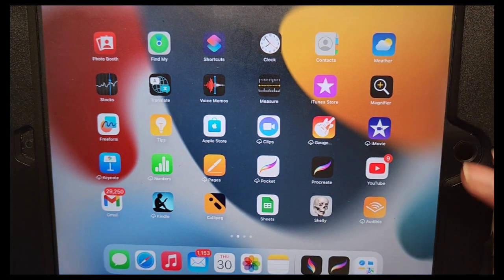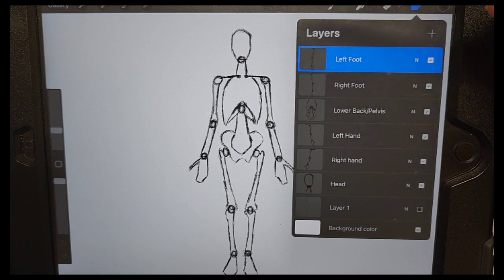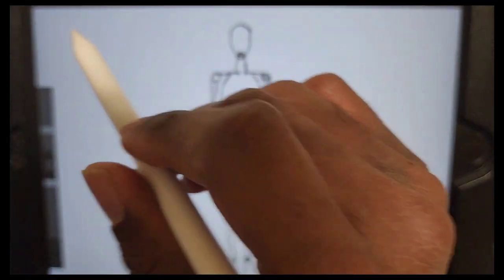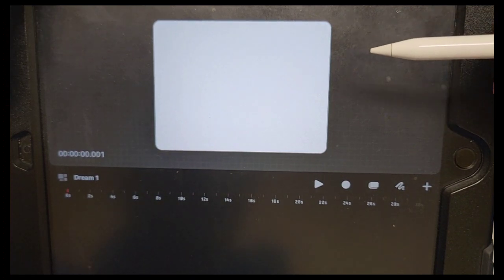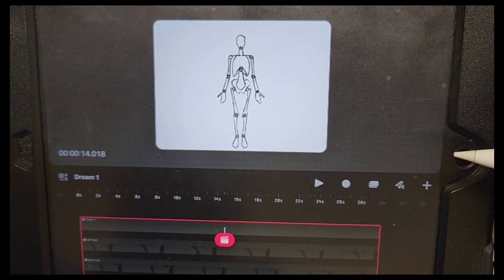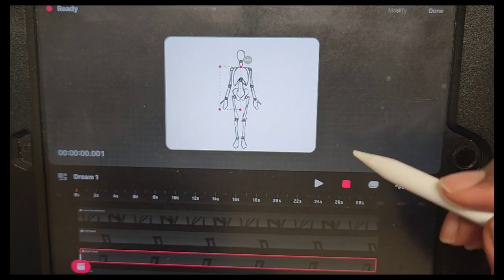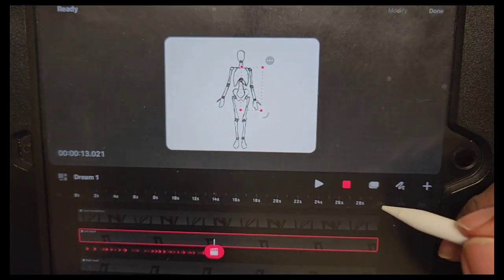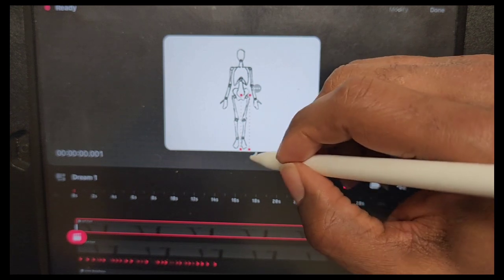Procreate Dreams For Beginners: Week 2: How To Animate Your Illustrations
In this video, children's book illustrator and Aspiring 2D animator Michael David H shows you in step by step detail how to take an illustration that you've already created in procreate and bring it over to procreate dreams and animate it.

Come Join!

Procreate Dreams: From Beginner To Mastery Week 1 Nov. 22, 2023 - Nov 29, 2023 Training Videos:

Procreate Dreams For Beginners: Finger Gestures,  Key Framing,  Performance Tool, Frame By Frame Animation,  Onion Skins